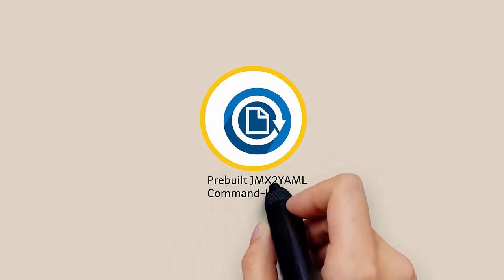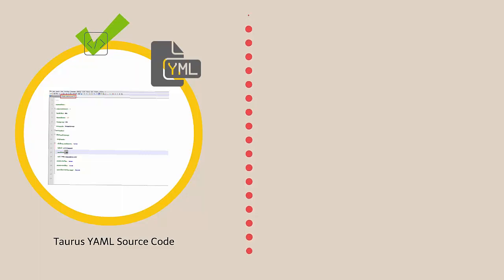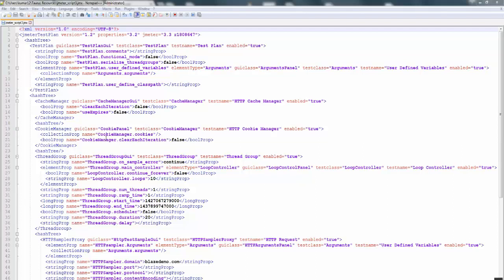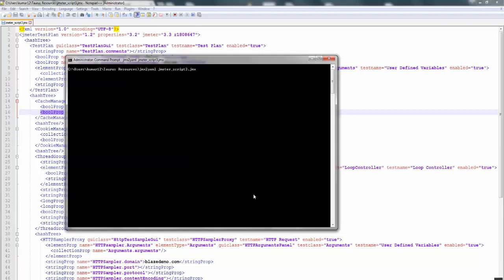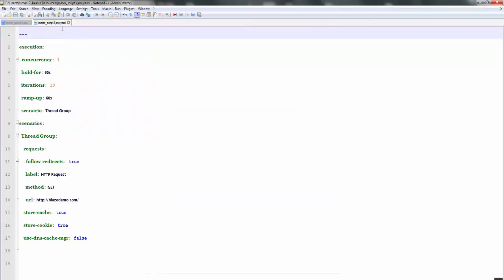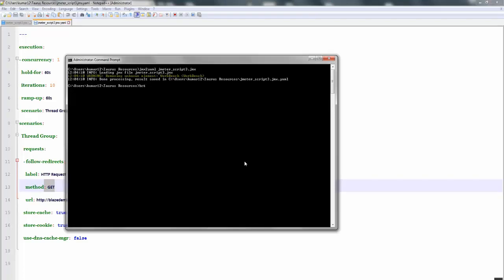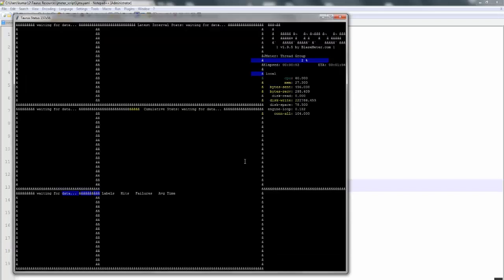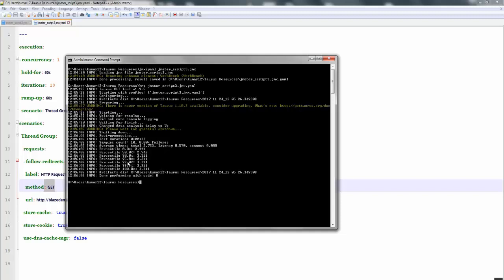JMX2YAML Converter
Wondering how to convert your existing complex scripts to YAML script?

All you need is to watch this video to learn and understand how the prebuilt command-line tool allows you to convert your JMX scripts into YAML because once the script is in YAML format, it is much easier to maintain and update.